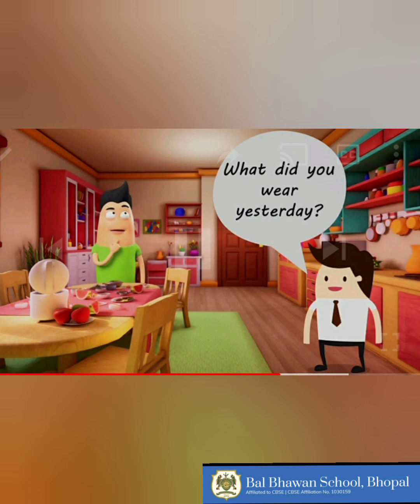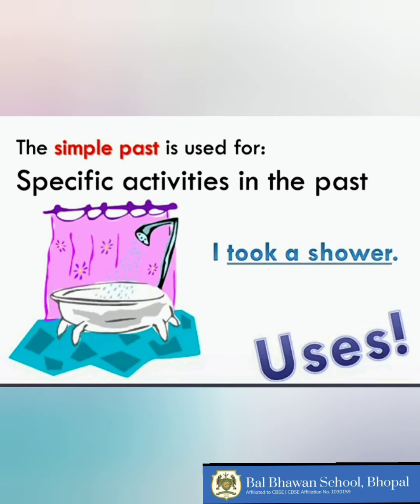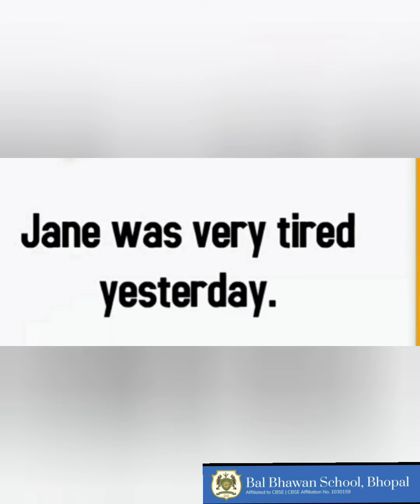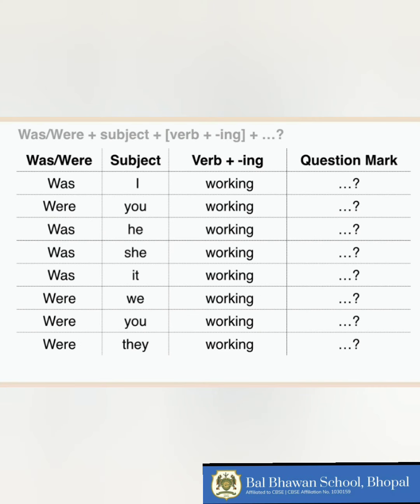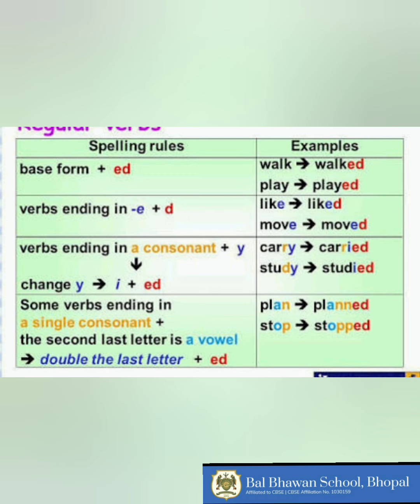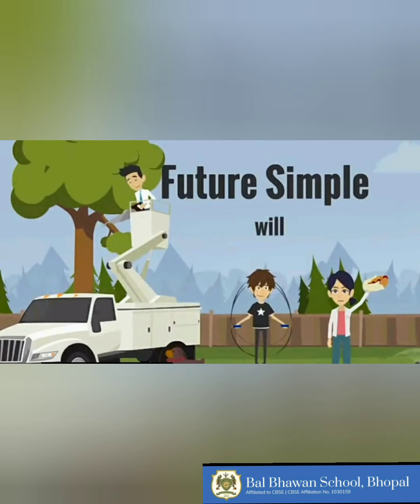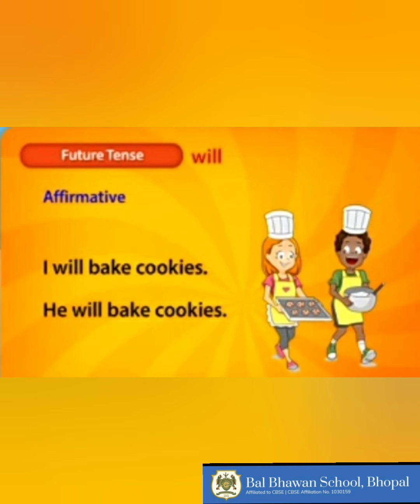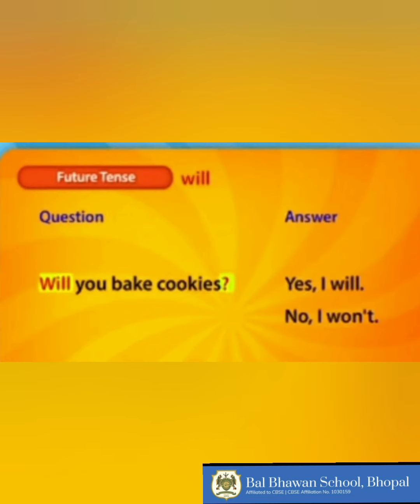September 14, 2020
Simple Past and  Simple Future Tenses